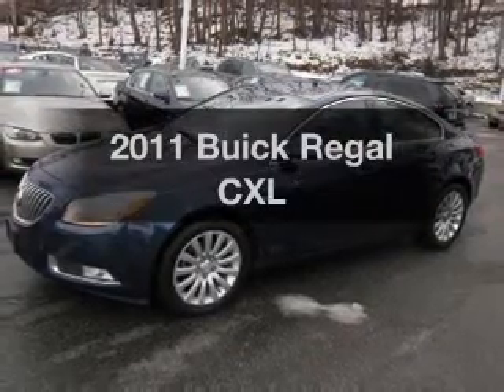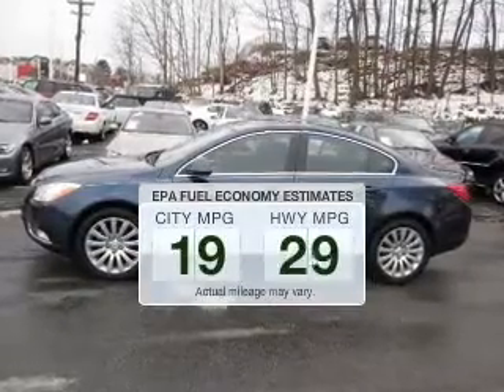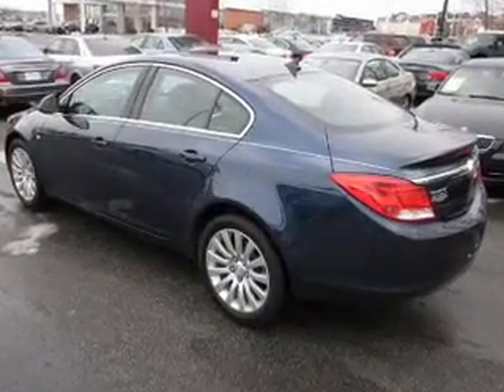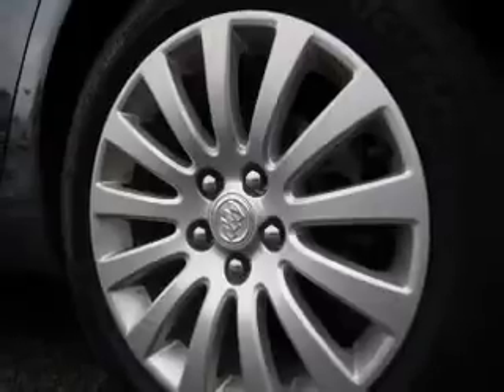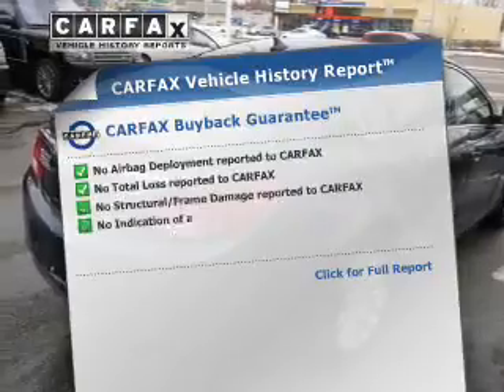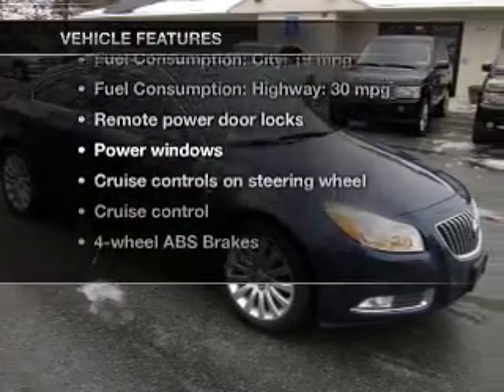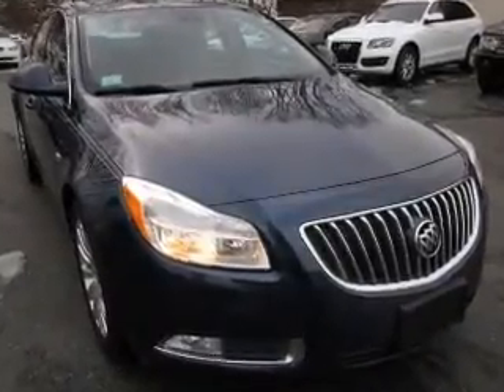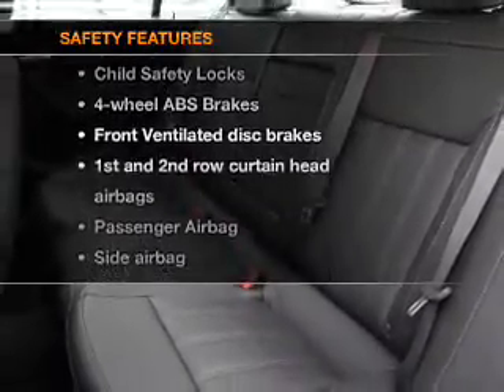2011 Buick Regal - Peabody MA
Year: 2011
Make: Buick
Model: Regal
Trim: CXL
Engine: 2.4 liter inline 4 cylinder 16 valve
Transmission: 6-Speed Automatic
Color: Majestic Blue Metallic
Mileage: 25426
Address:
218 Andover Street